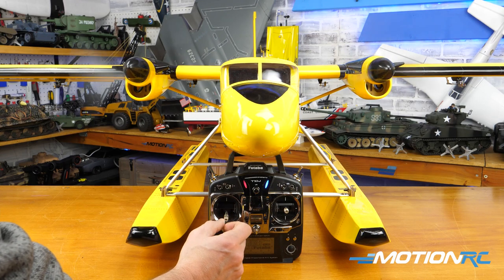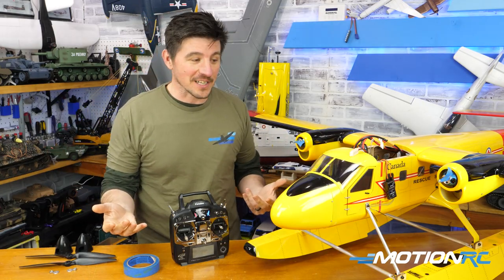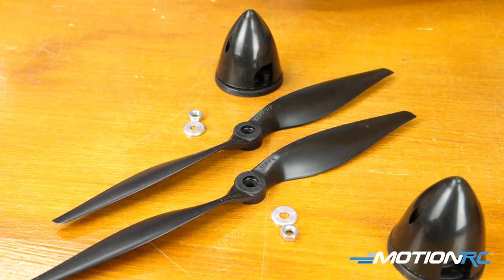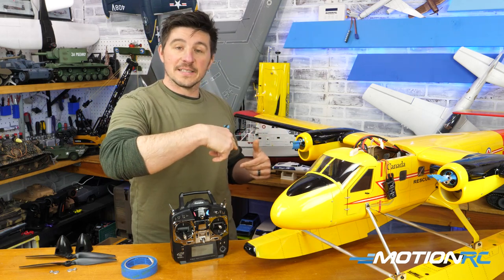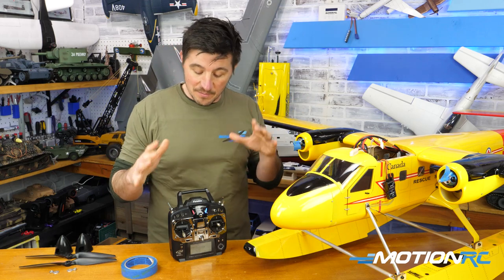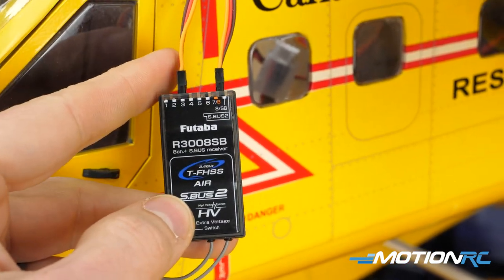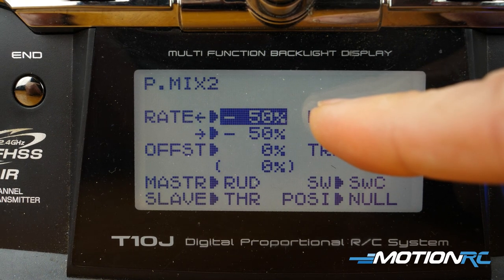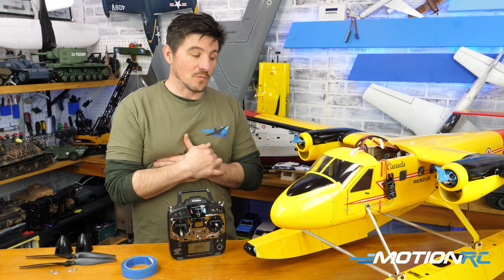How to Setup Differential Thrust | Quick Tip | Motion RC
Differential thrust can be a useful tool for certain multi-engine aircraft and this tip give you an idea of how to accomplish it.